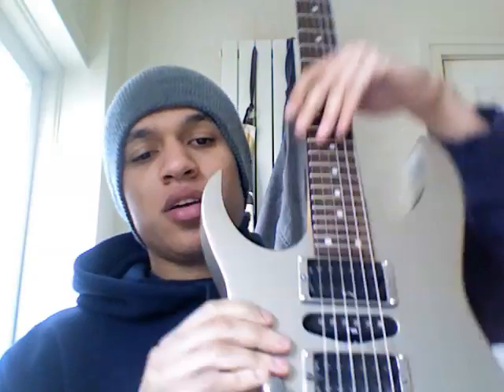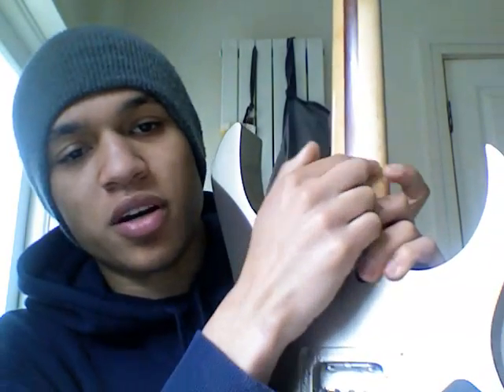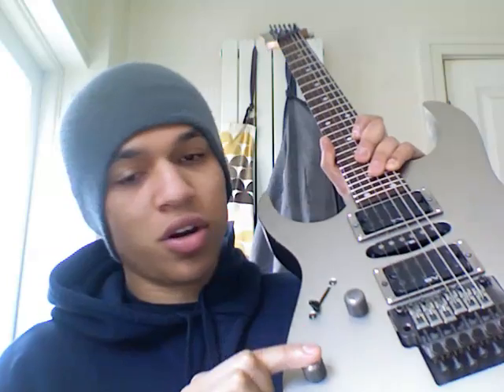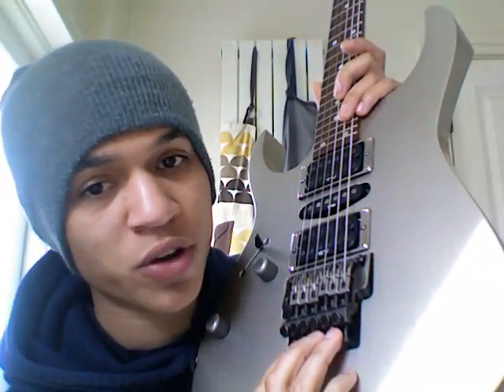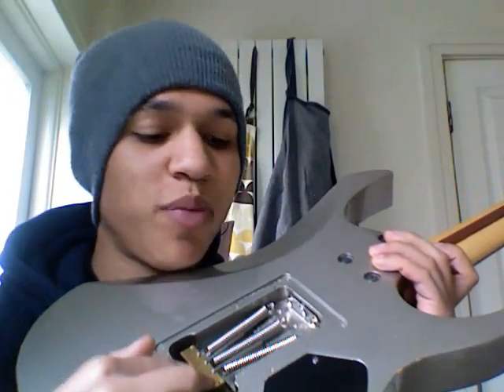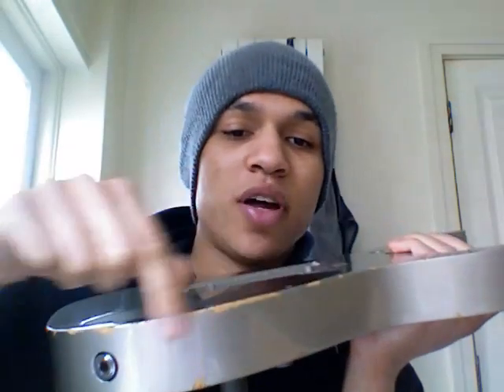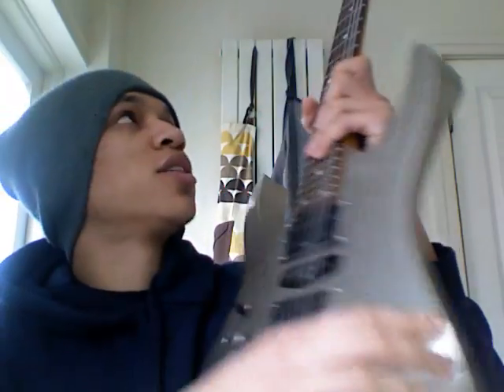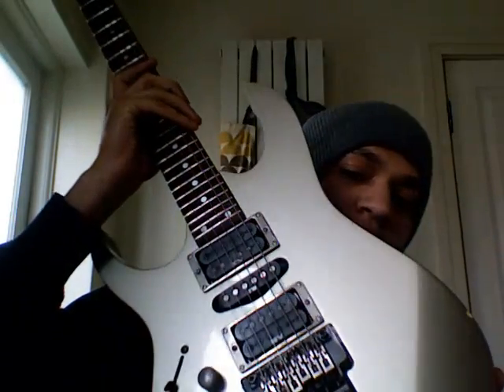SOLD - Ibanez RG 570 grey nickel (Japanese made pro-quality electric guitar)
This is a 2002 Ibanez RG570 in fair (7/10) condition with some key upgrades.

Pros:
Major Upgrade: Big Brass block installed on the Edge bridge - adds sustain, better fundamental tone and tuning stability.
Full set of Ibanez vintage series pickups (V8/S1/V7).
Original wiring and switches
Original Edge Bridge in Powder Cosmo.
Full set of Gotoh made tuners in Powder Cosmo.
Locking Nut is in excellent condition.
Back of neck is in excellent condition.
Comes with the original Powder Cosmo Pickup rings.
Made in Japan in the Fujigen factory serial no: F0221221

Cons:
Moderate fretwear between frets 10-16
A few paint chips, albeit mostly on the lower edge and back of the body.
No Hard Case.

Specs:
Basswood body
Edge Tremolo bridge
Maple/Bubinga 3 piece neck (Super Wizard)
Rosewood Fretboard
HSH pickup set with 5-way switch.
1 volume/1 tone.

Priced to sell - a great Japanese guitar that I no longer have room for in my collection.

Will accept Cash on collection only. No timewasters please.